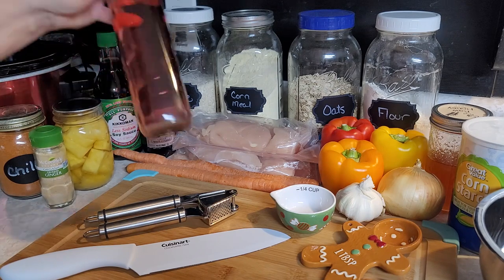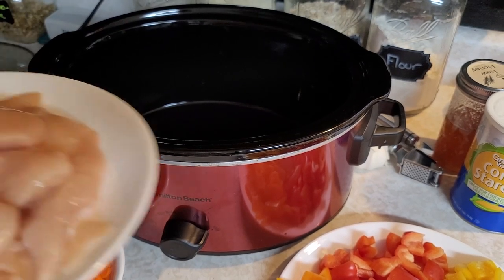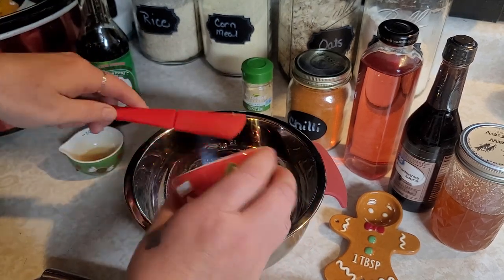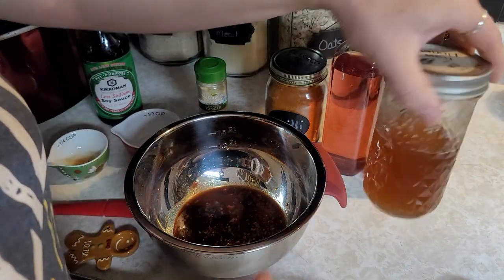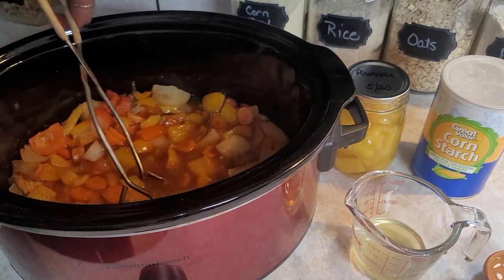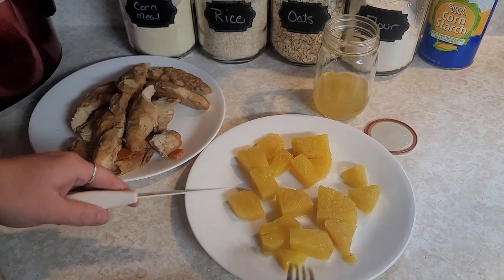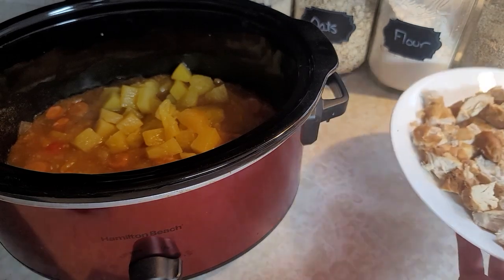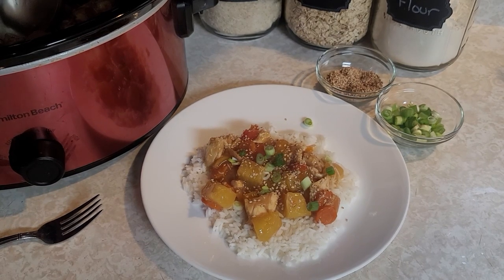Sweet & Sour Chicken in the Slow Cooker ~ Simple Cheap Meal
If you would like to send us something in the mail, you can send it here:
Homestead Corner

Shopping through our Amazon link, helps me be able to continue to make videos